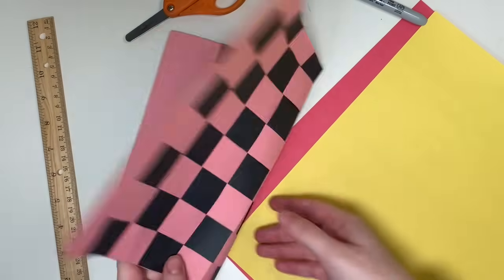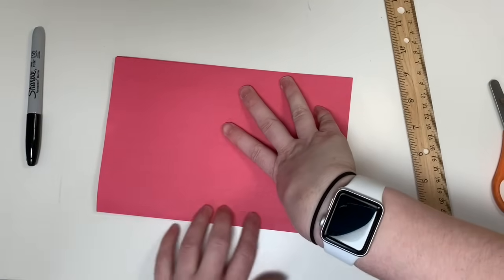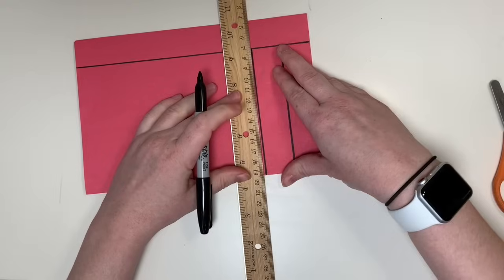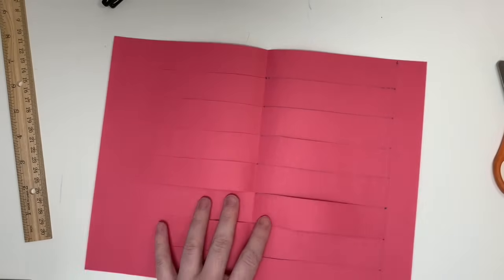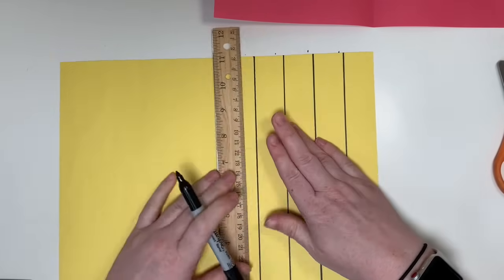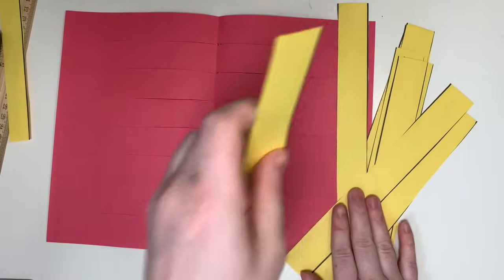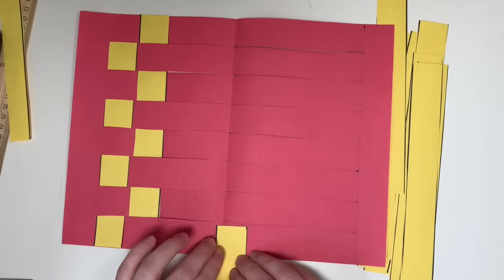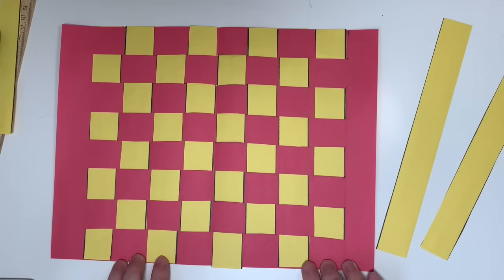Simple Paper Weaving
Create a simple paper weaving with these supplies! 2 pieces of paper, scissors, and a ruler!